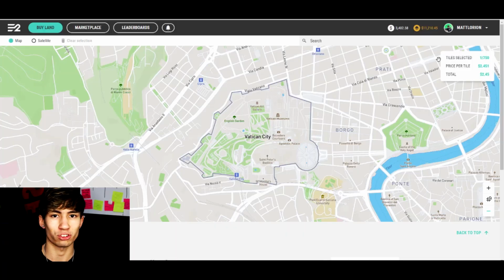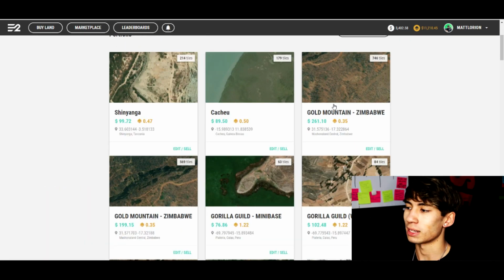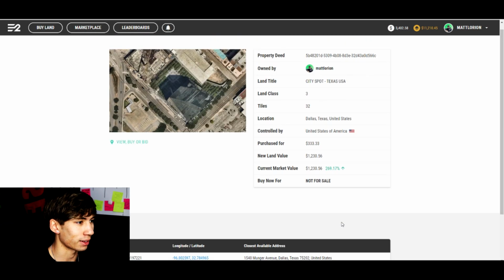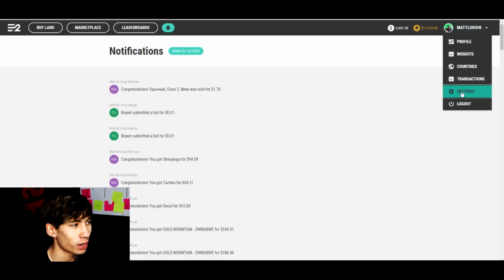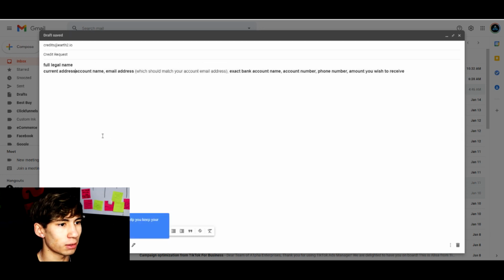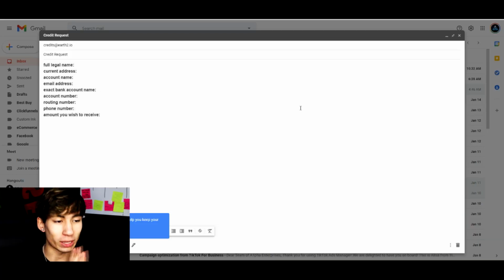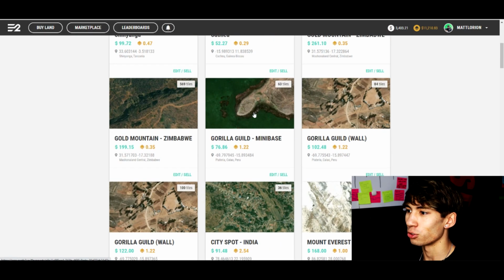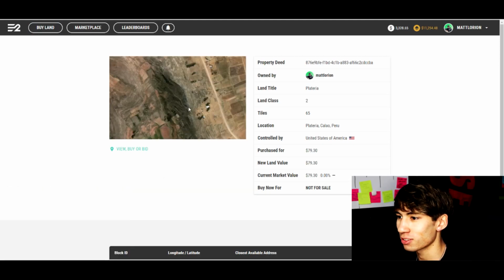Earth2.io - How to withdraw your money the SAFEST way...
Here's the most effective & safest way to withdrawn your money from Earth2.io!

Enroll in the Entrepreneur Academy!